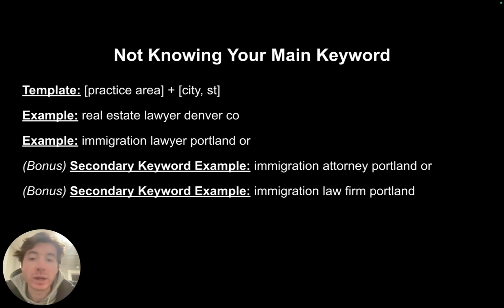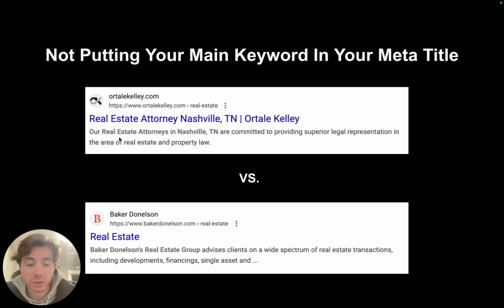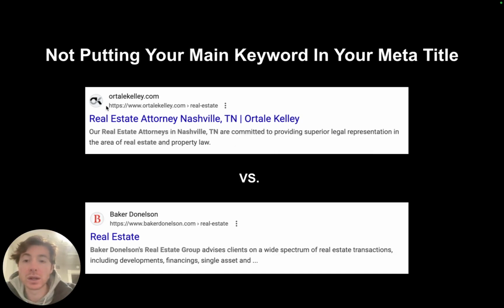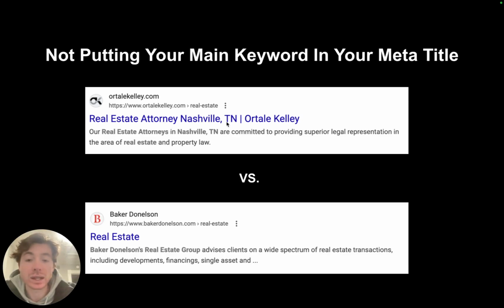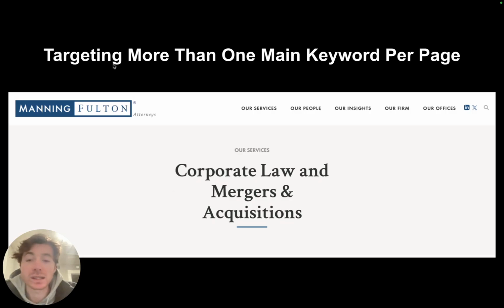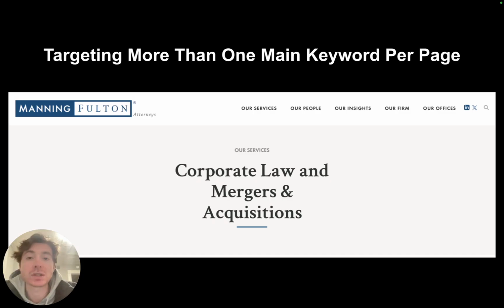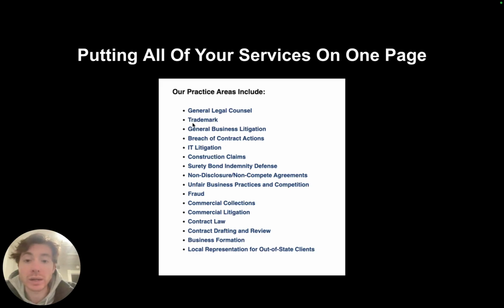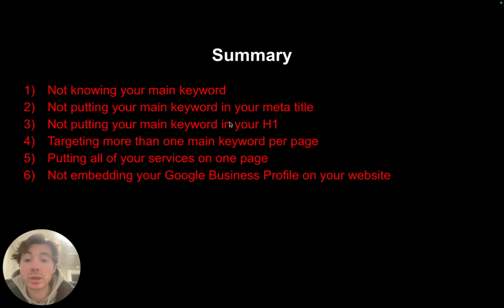Lawyer SEO Mistakes To Avoid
Lawyer SEO Mistakes:

1) Not knowing your main keyword
2) Not putting your main keyword in your meta title
3) Not putting your main keyword in your H1
4) Targeting more than one main keyword per page
5) Putting all of your services on one page
6) Not embedding your Google Business Profile on your website

In this video, I discuss the top six lawyer SEO mistakes that I often see when optimizing law firm websites. I cover key points such as the importance of knowing your main keyword, properly using meta titles, and avoiding the common errors of targeting multiple keywords on a single page.

00:00 Introduction to Lawyer SEO Mistakes
00:10 Not Knowing Your Main Keyword
02:52 Not Putting Your Main Keyword In Your Meta Title
04:01 Not Putting Your Main Keyword In Your H1
04:52 Targeting More Than One Main Keyword Per Page
06:20 Putting All Services On One Page
07:29 Not Embedding Google Business Profile On Your Website
08:58 Lawyer SEO Mistakes Summary
10:09 Book Your Free SEO Strategy Session